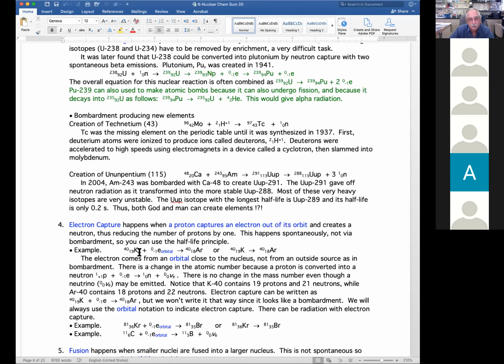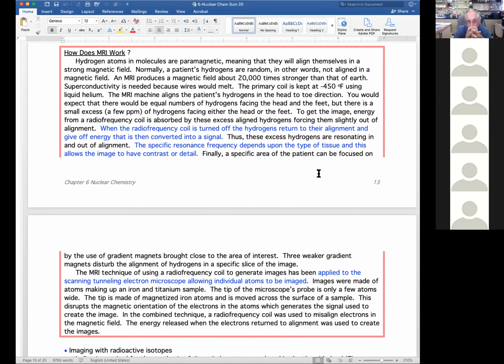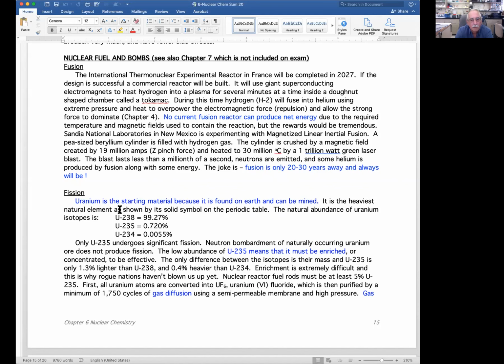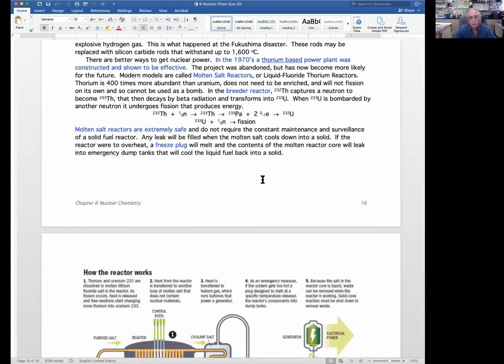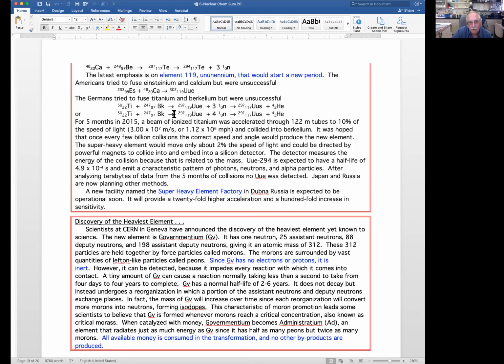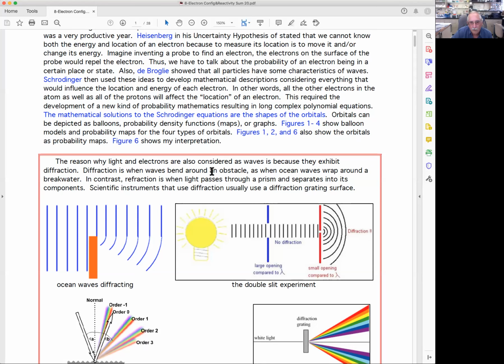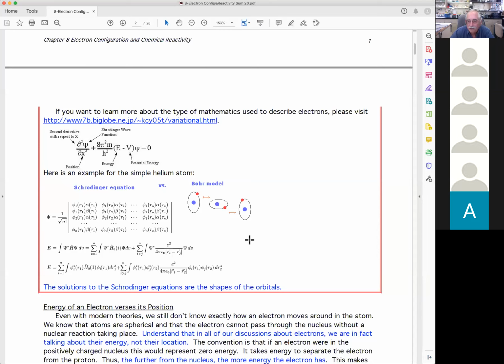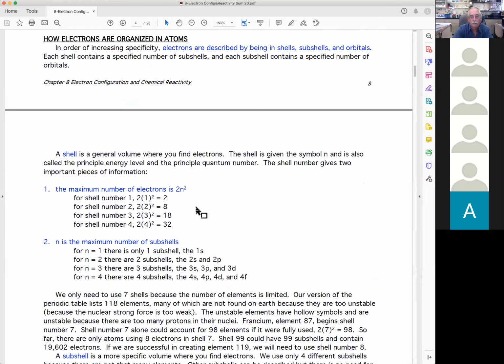Chapter 6 Lecture, part 3, and Chapter 8 Lecture, part 1 (6/12/20)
finished Chapter 6 and started Chapter 8.  Chapter 7 is covered.